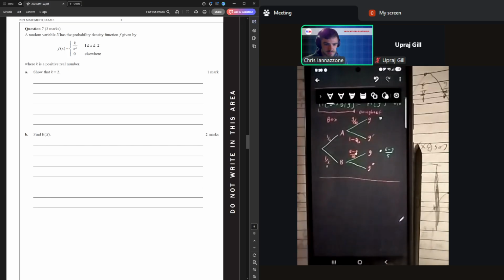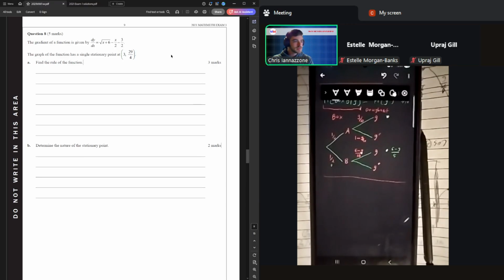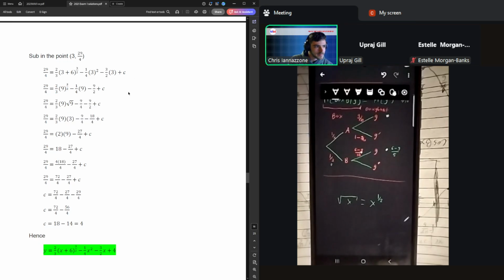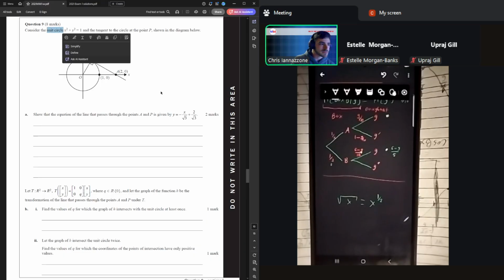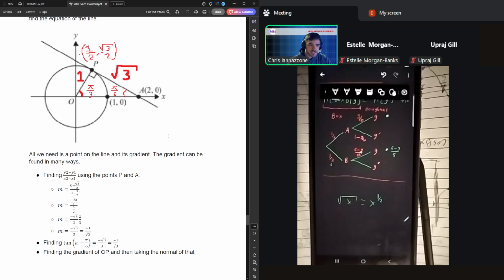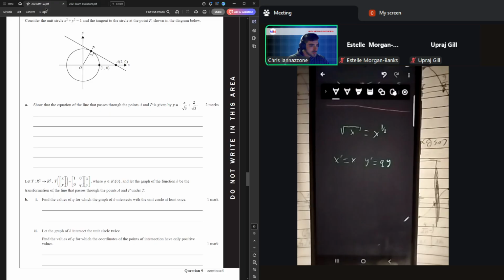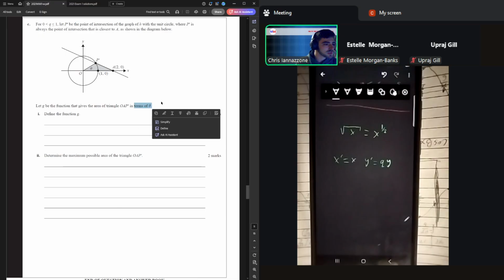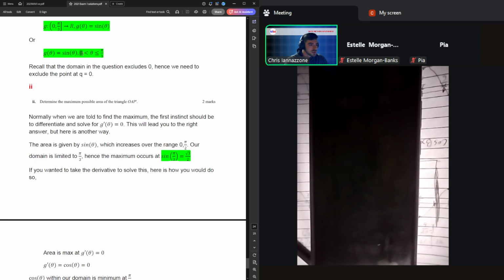Math Methods VCAA Exam 1 2021